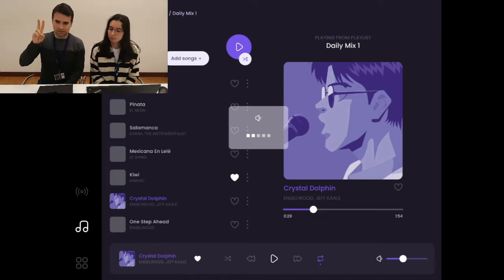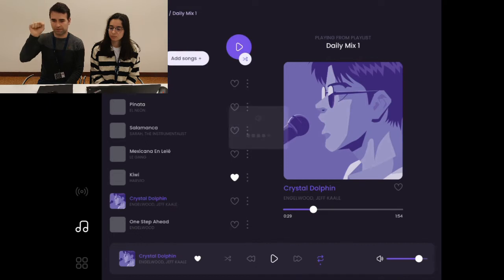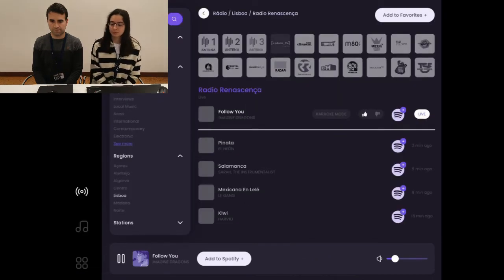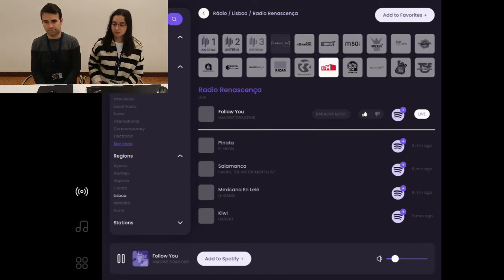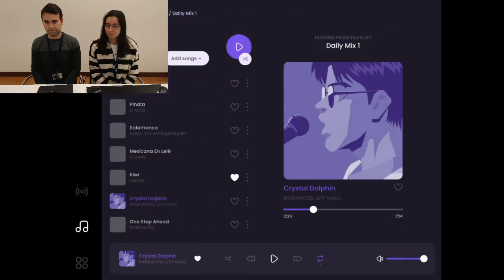AI Control Panel V2_Shafagh Dinparast Tohidi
The above demonstration shows a collaborative project that has been performed at the advanced Materials Group, DTx, wherein two frameworks mutually interact:
i) Backend (developed by Shafagh D Tohidi, that comes with
a) The inflow of machinelearning using TensorFlow.
b) AI assistant that understands natural language voice commands and completes tasks for the end-user.
c) A real-time AI HandGestureRecognizer using a constructed neural network model.
d) AIidentifier based on standard benchmark face detection datasets comprising various steps such as FaceDetection, FaceAlignments, FeatureExtraction, and FaceRecognition, were involved in the present AI identifier model.
With the growth of technology, in-car UX and infotainment systems are likely to evolve significantly. Drivers become passengers and, with that, the importance of in-vehicle screens increases. Diverse shapes and increased numbers will be a dominant selling point to customers. That's why, in Smart Interiors, we are aiming to create a center console, with a combination of flexible and flat screens, that is focused on a multitude of needs users might have during trips, in combination with gesture and voicecontrol.